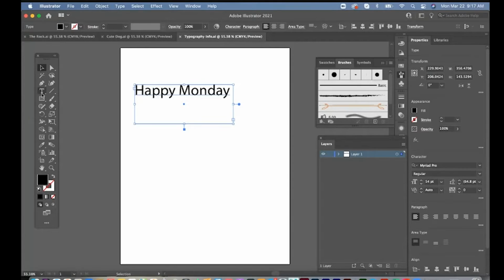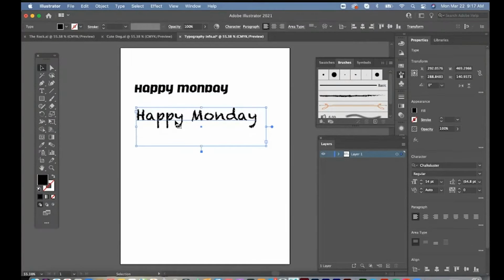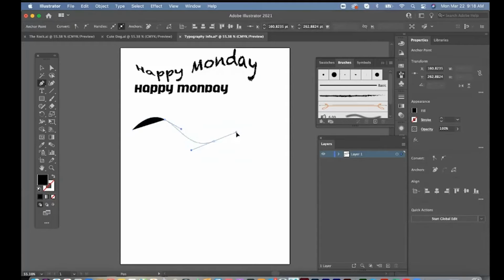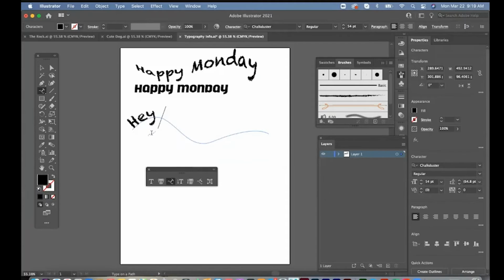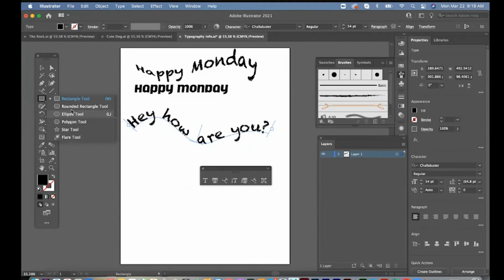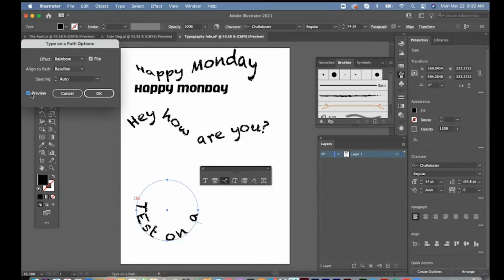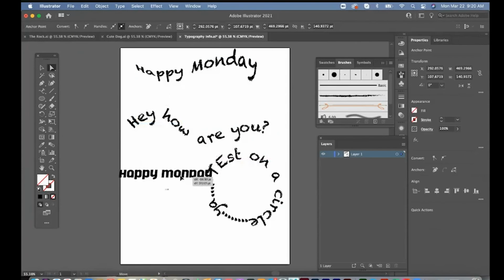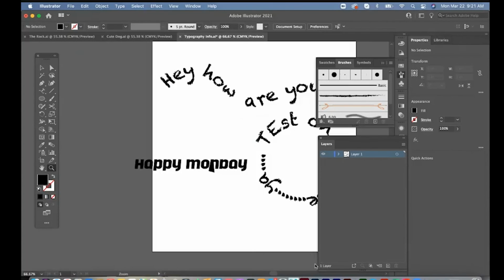Live Lesson: Type Poster Demo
Here are some quick text tips that covers warping text and placing text on a path in Illustrator.